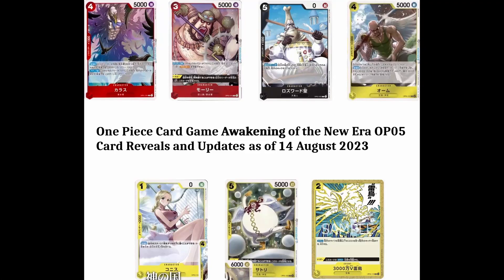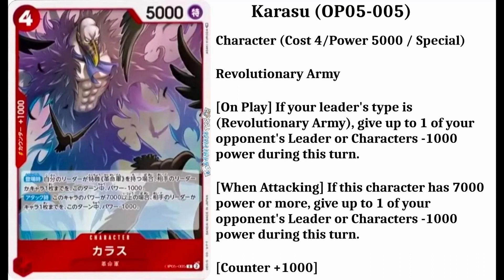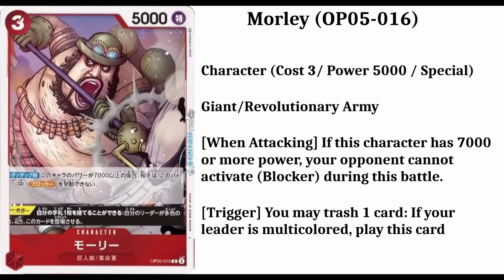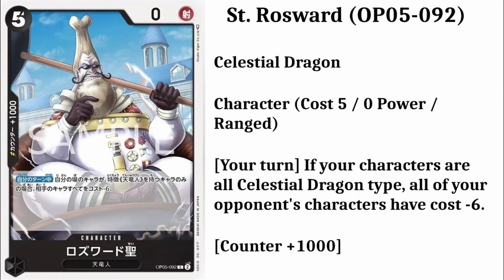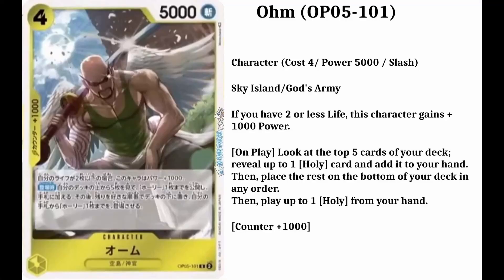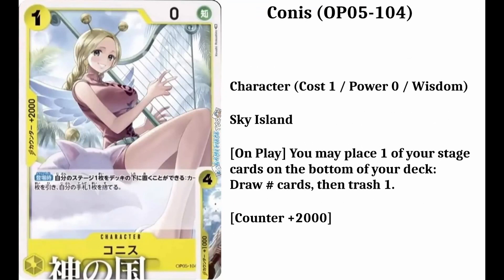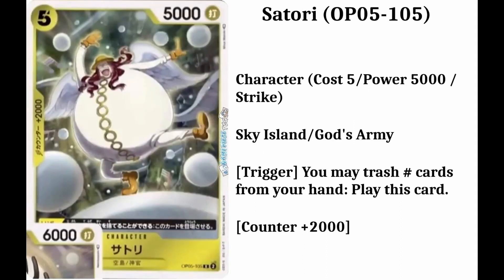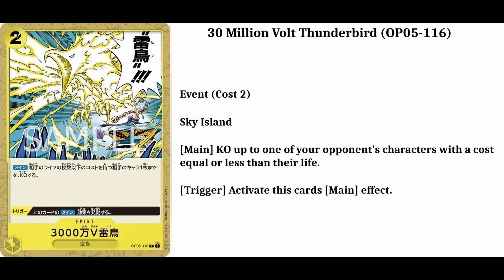One Piece Card Game Awakening of the New Era OP05 Card Reveals and Updates as of 14 August 2023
Hello there, in this video, I'll make some updates about the OP05 Awakening of the New Era. This video is about 7 cards reveals I found. There's 2 Common, 4 Rares and an Unknow Rarity for now.

Here's a link of my Ebay store